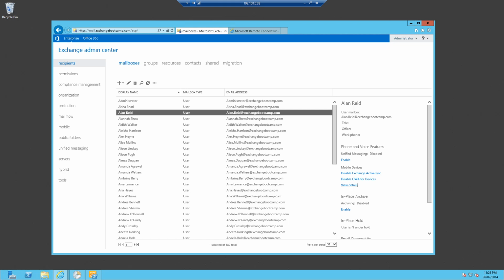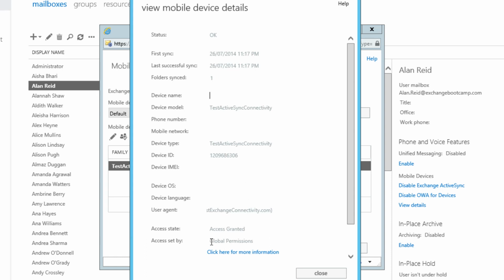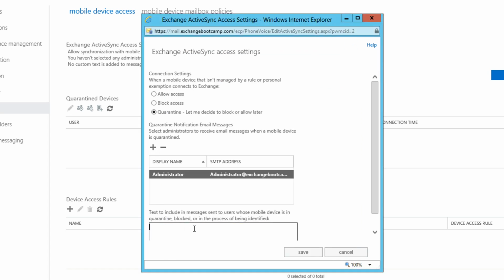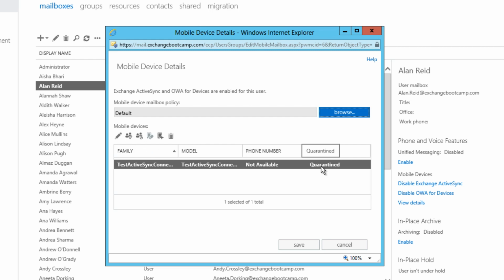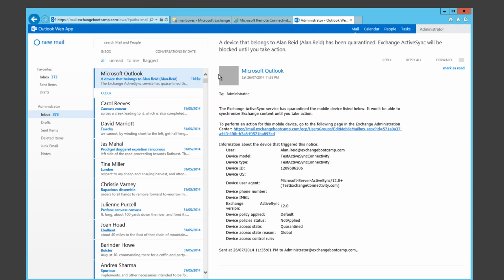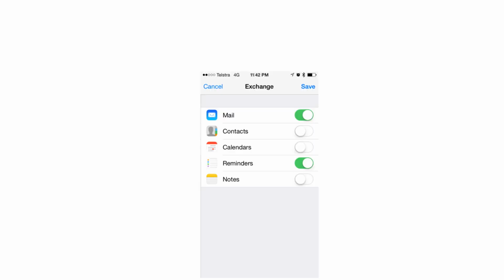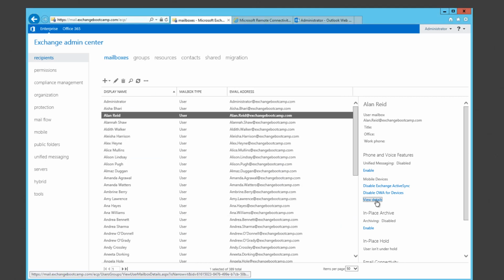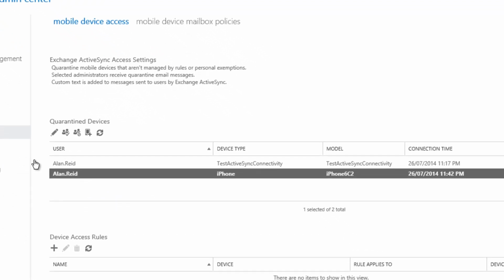Exchange 2013 Boot Camp - Module 5 Lesson 3 Quarantine